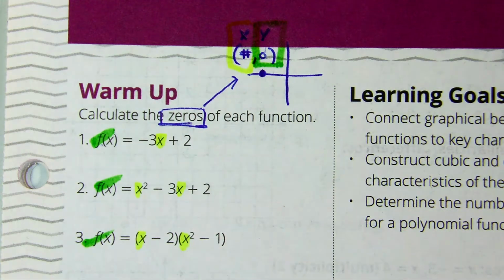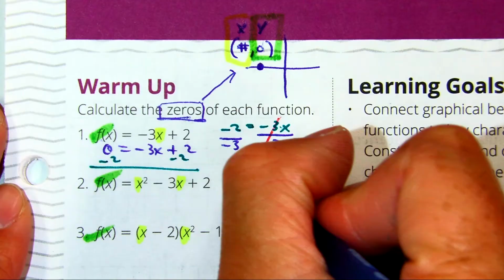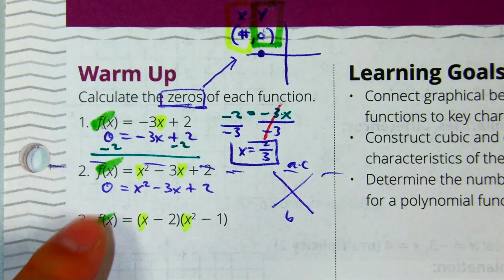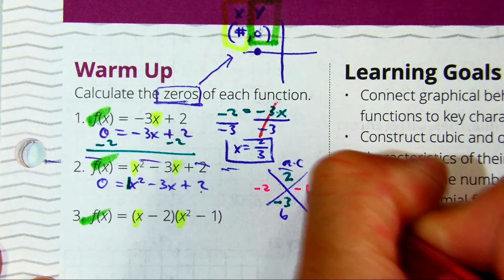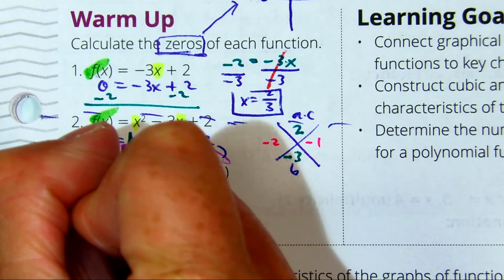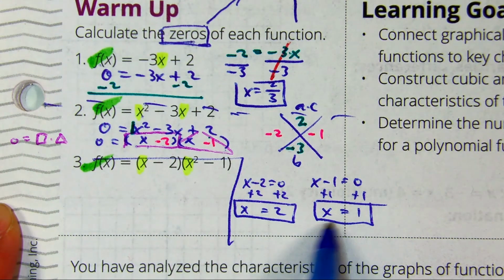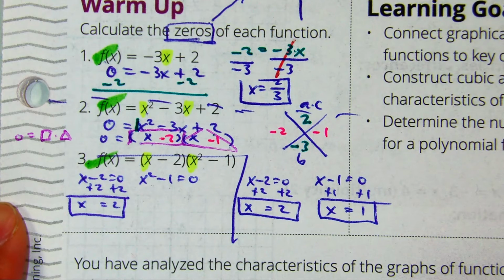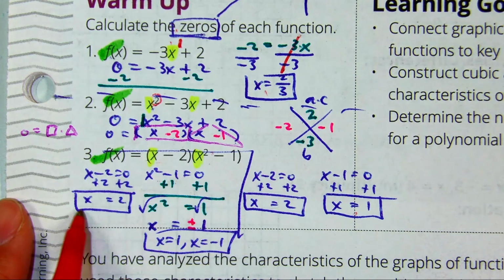math 5 carnegie 1.3.3 SE 1 3 4 page M1 257 warm up